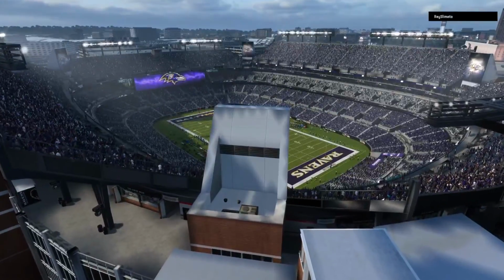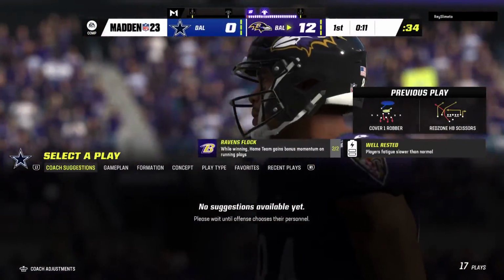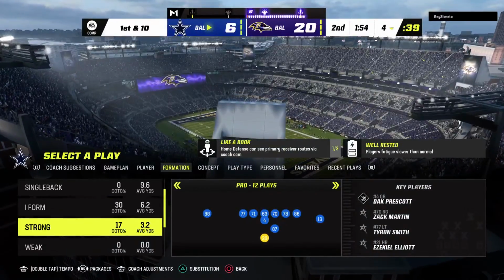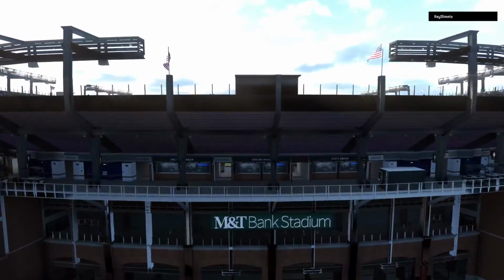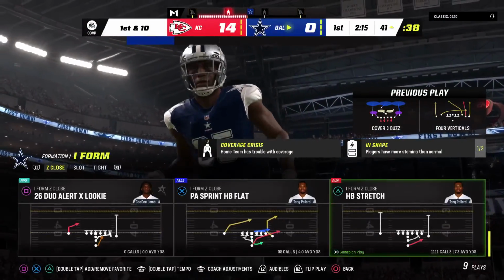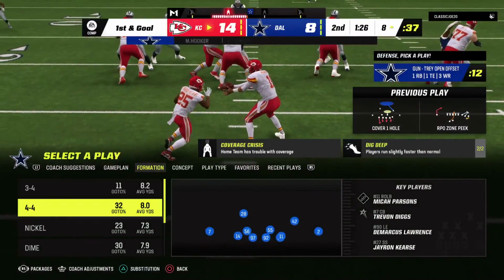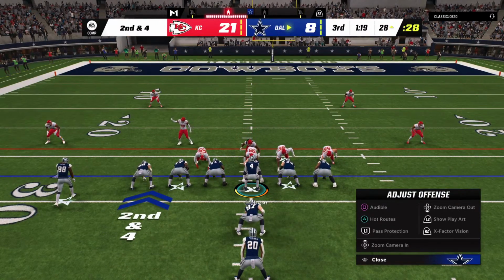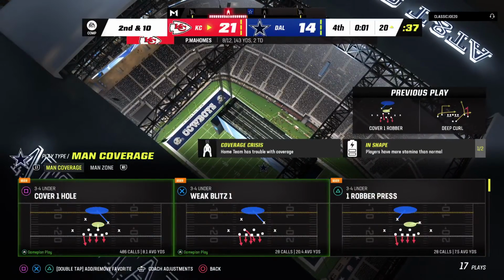Madden 23 NFL Cowboys Nation